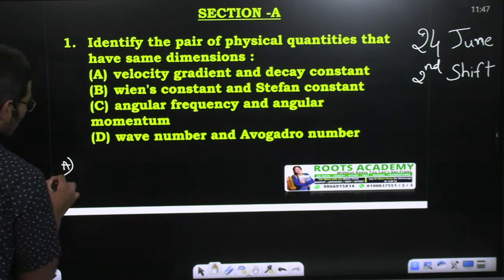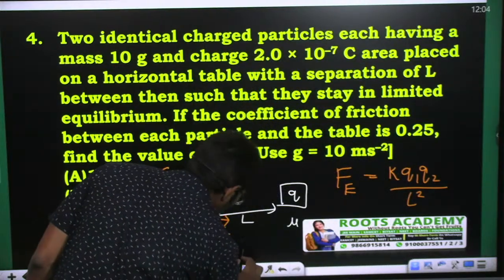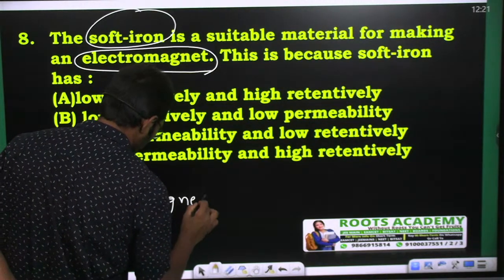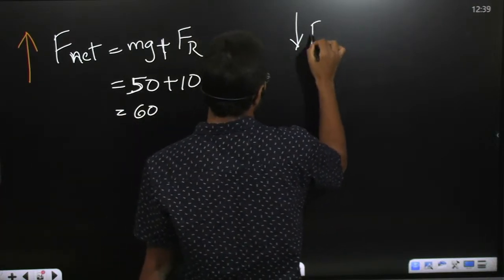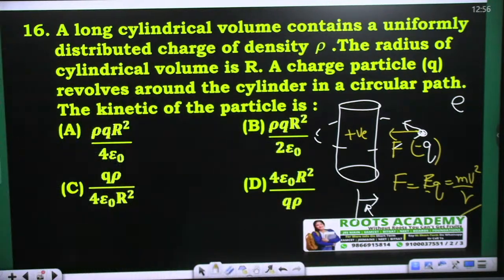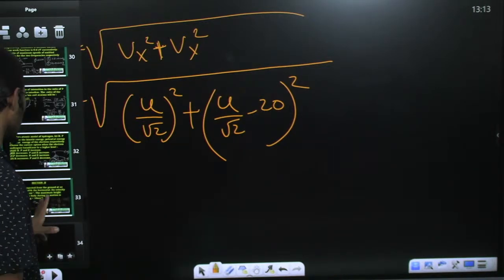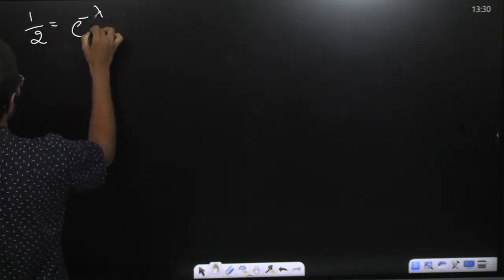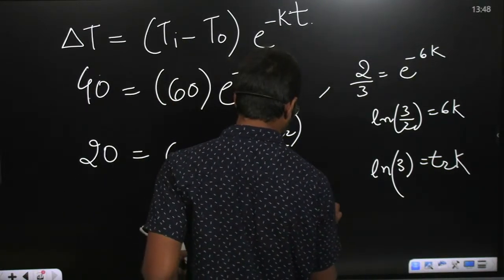JEE MAIN 24TH PHYSICS PAPER SHIFT-II COMPLETE DISCUSSION